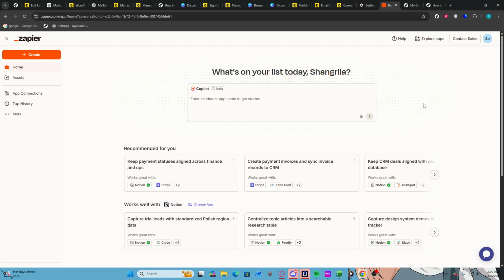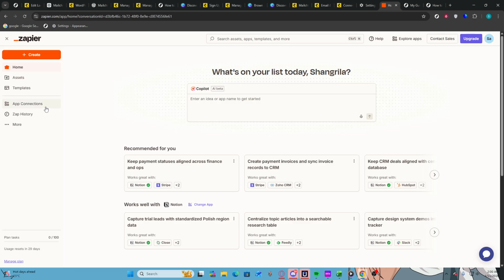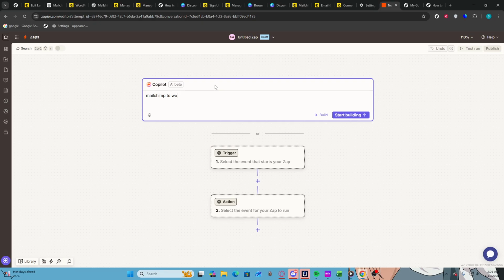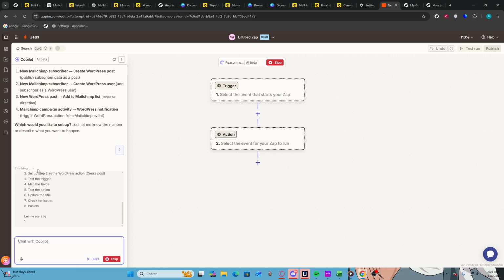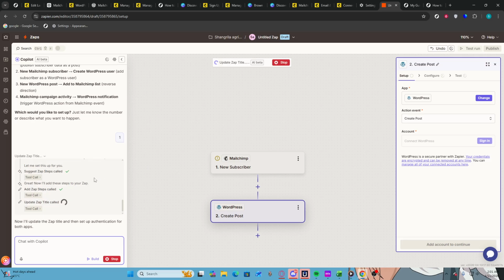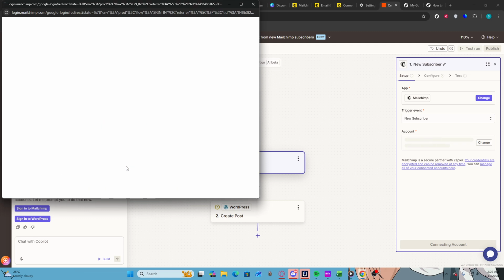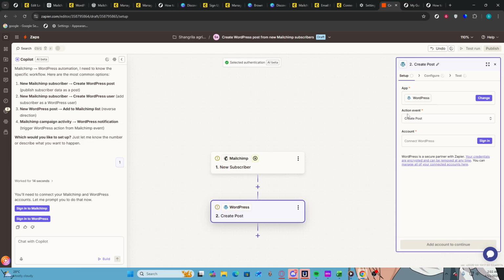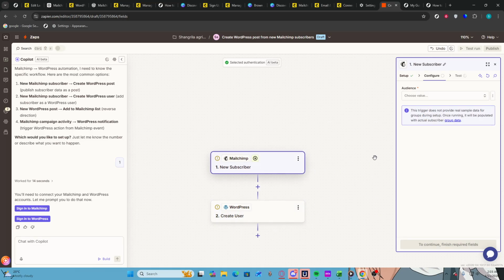Mailchimp for beginners WordPress integrations[LATEST GUIDE]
In today's Video we cover, Mailchimp for beginners WordPress integrations.